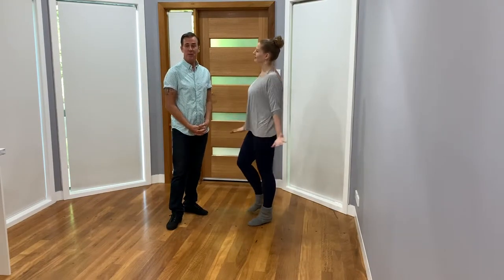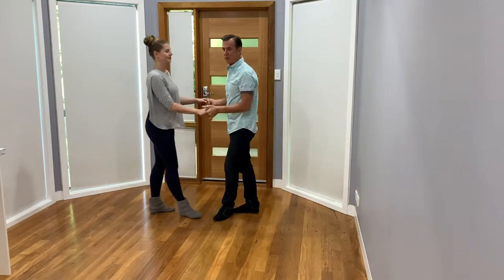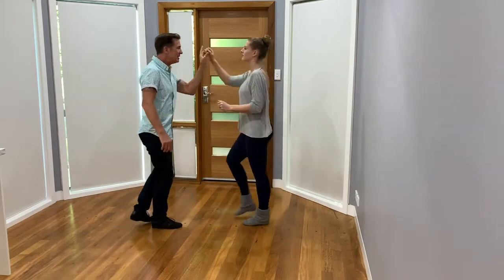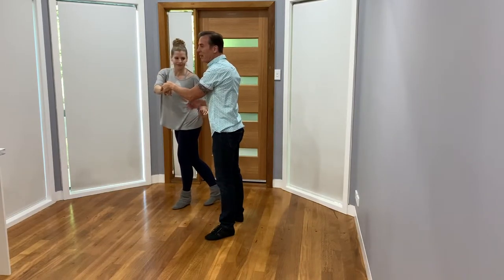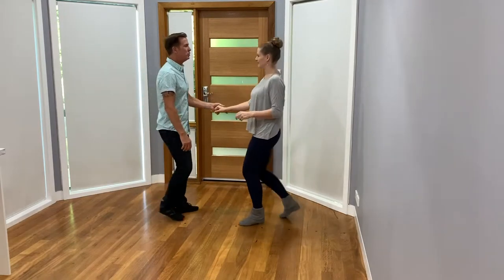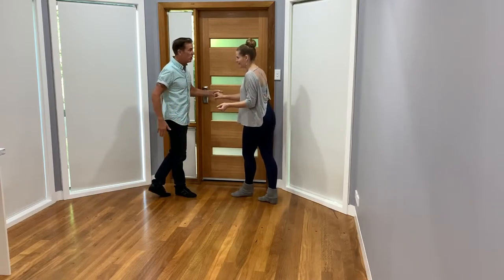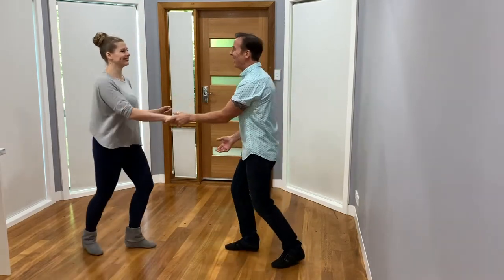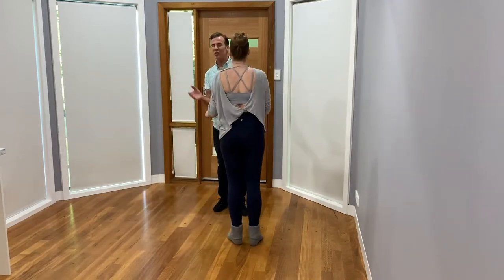Modern Jive Footwork 2 with Follower